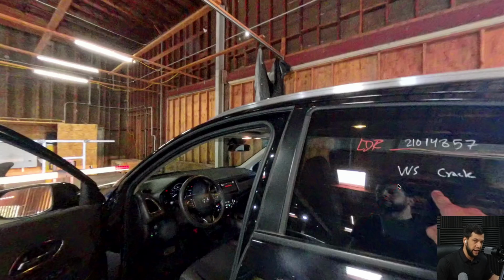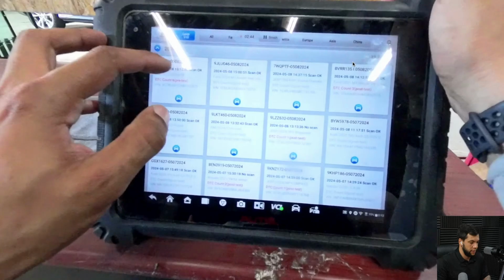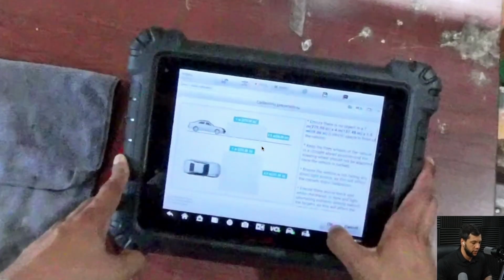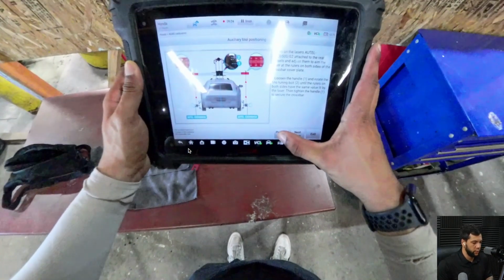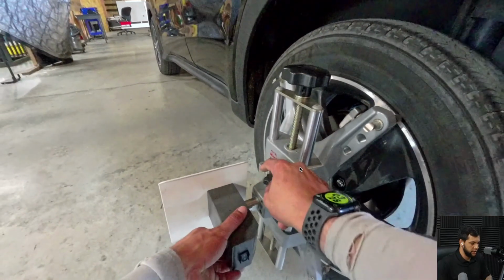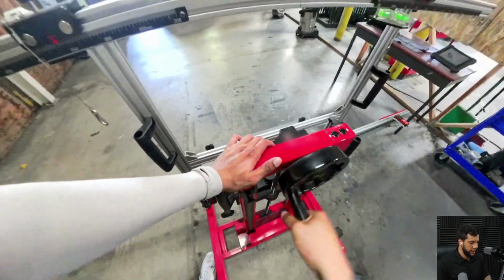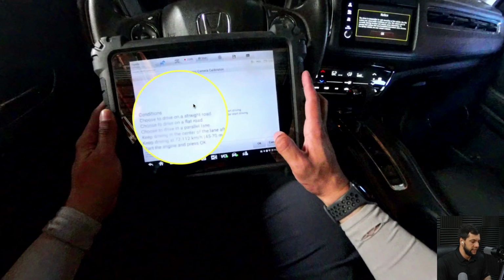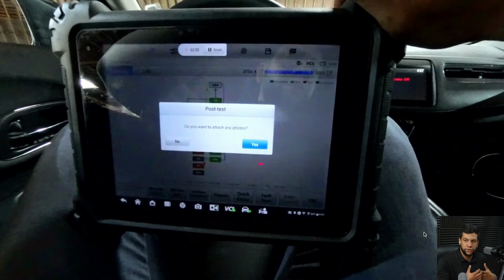2022 Honda HRV: ADAS Calibration [ Lane Departure Warning System ]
Welcome to another educational ADAS video, presented by Thalles Yuri. Dive deep into the technologies that make driving safer and more enjoyable.

Interested in this content in Spanish? Check out Fernando Ramb's channel for similar educational videos in Spanish: @FernandoRamb

🚗 In This Video:
 We are calibrating a 2022 Honda HRV LDWS

Your engagement helps us grow and continue to bring you high-quality content.